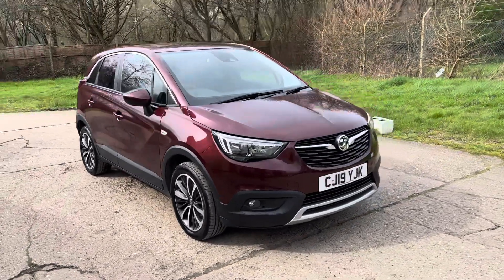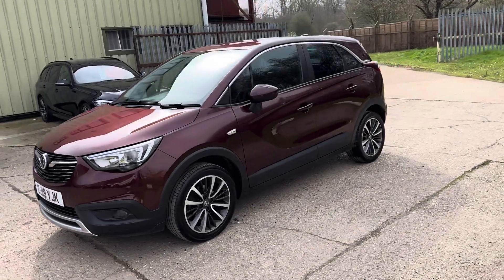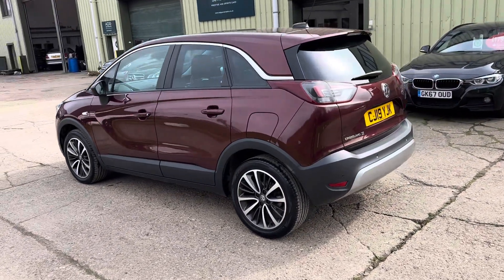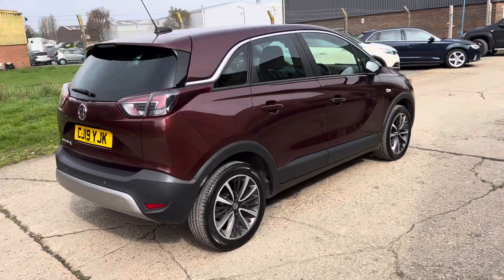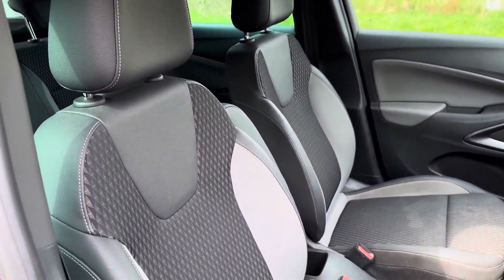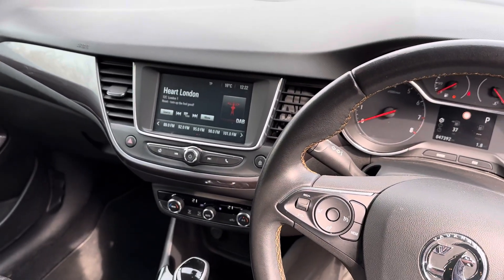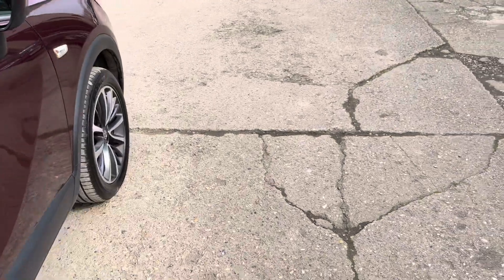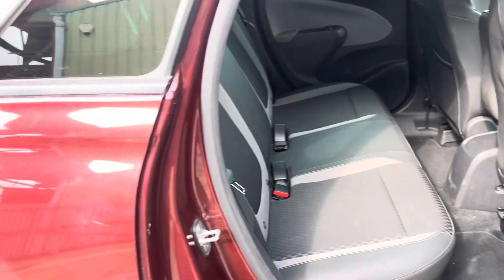Vauxhall Crossland X 1.2 Turbo Elite Auto.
Vauxhall Crossland X 1.2 Turbo Elite Auto Euro 6 (s/s) in Rioja Red Metallic. Great spec includes Grey Cloth Upholstery with Black Carpets, Front and Rear Parking Sensors, Vauxhall Multi Media with Bluetooth Telephony & Audio, DAB Digital Radio and USB Port, Cruise Control, Air Conditioning, LED Daytime Running Lights, Auto Dimming Rear View Mirror, Rear Privacy Glass, Lane Departure Warning, Remote Alarm Locking, 2 owners, supplied and serviced by Robins and Day Vauxhall Sevenoaks at 7613 miles in 07/20 and 17905 miles in 06/21, Wallace Automotive at 28087 miles in 07/22, 39658 miles in 06/23 including a new Cam Belt, MOT until 08/24, 2 x keys, superb throughout.